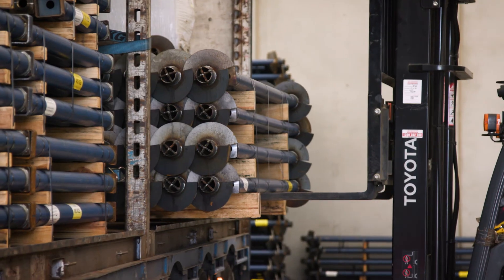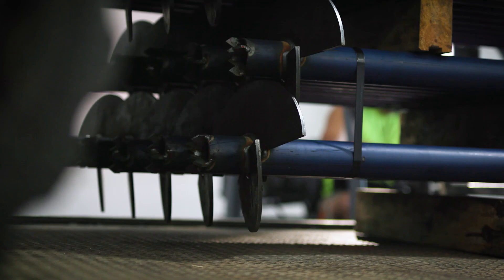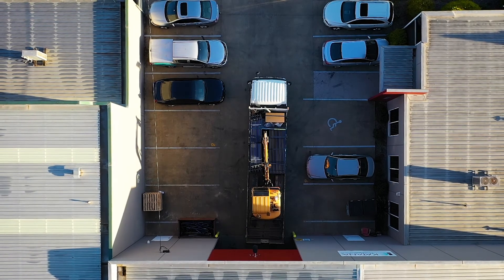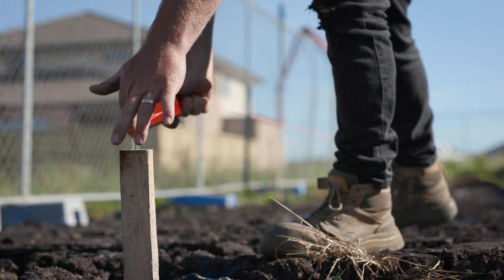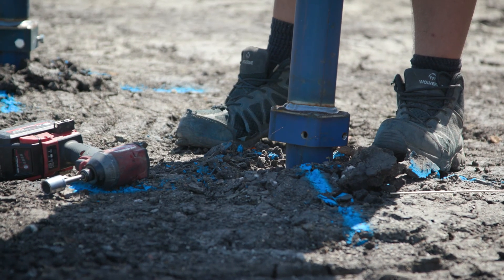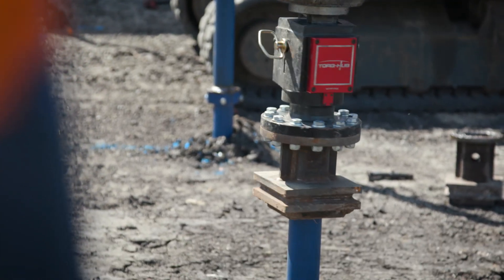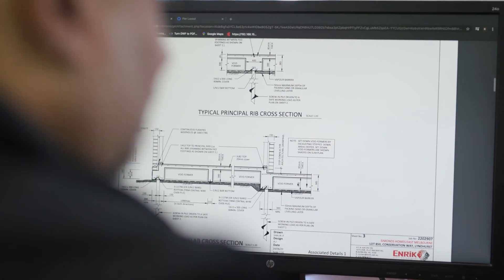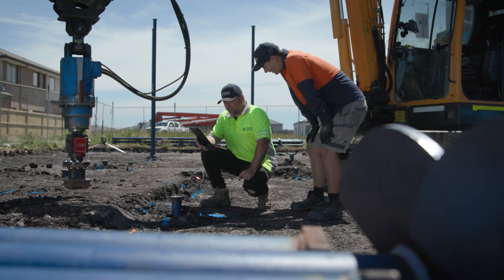Katana Foundations Screw Piles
Screw piling is a FASTER and more COST–EFFICIENT method of constructing a structural foundation than traditional concrete bored piers. Ideal for both slab on ground and raised floors, once you go screw foundations you won’t look back.